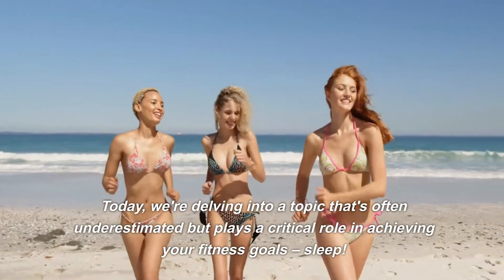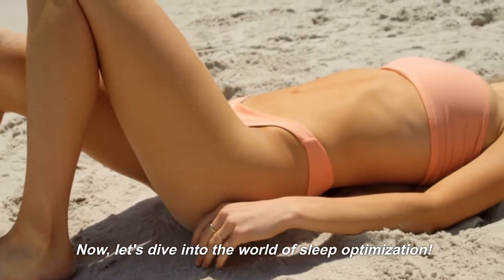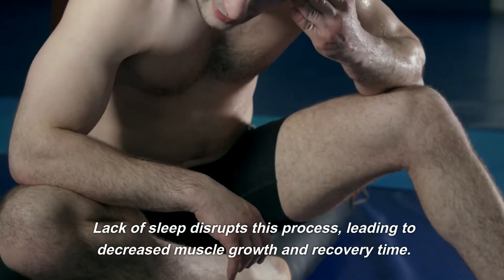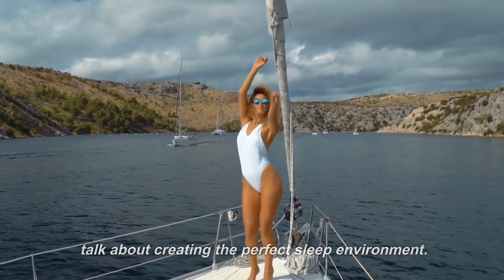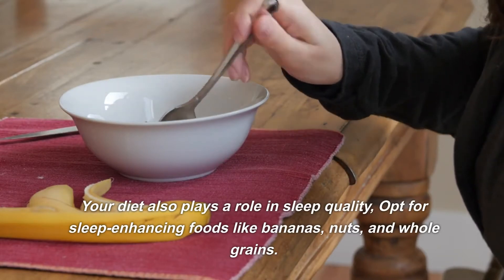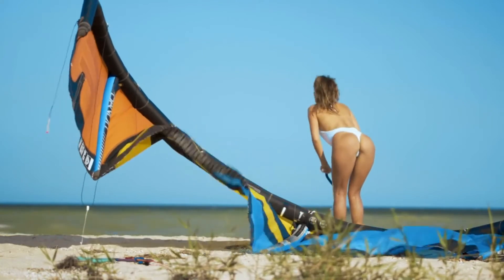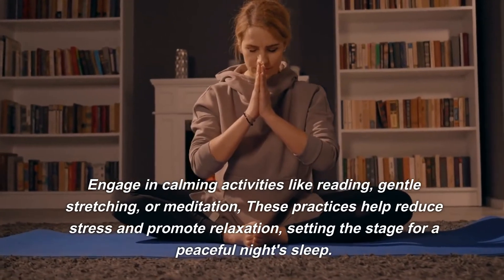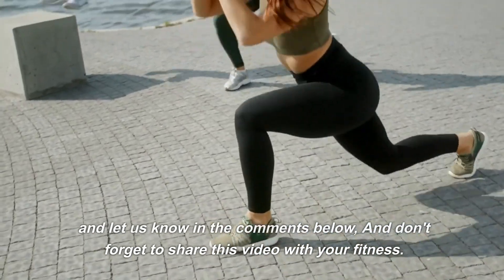The Science of Sleep: How to Optimize Your Rest for Better Fitness Results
Do you want to get better fitness results? Do you want to improve your sleep quality? In this video, we're going to talk about the science of sleep and how to optimize your rest in order to get the best results.

If you're looking to improve your fitness results and improve your sleep habits, then this video is for you. We're going to discuss the science of sleep and how to optimize your rest to get the most out of your sleep cycles. We'll also talk about the role sleep plays in your fitness goals and how to achieve them. After watching this video, you'll have all the information you need to improve your sleep quality and get the best fitness results!